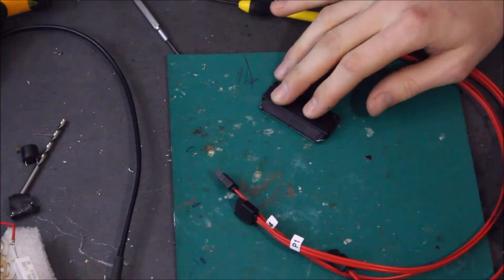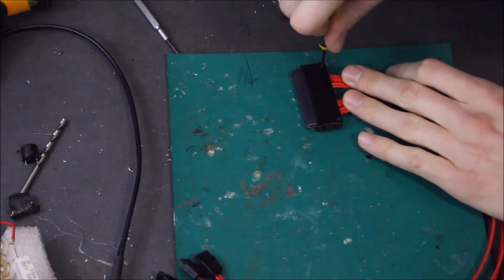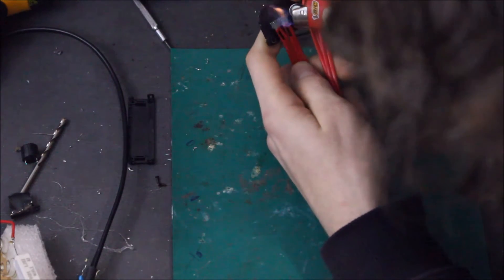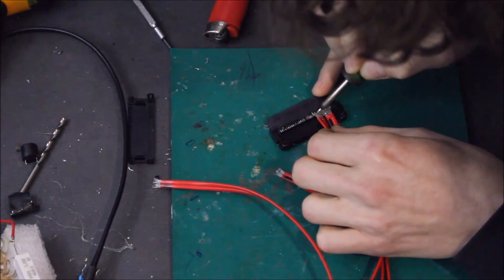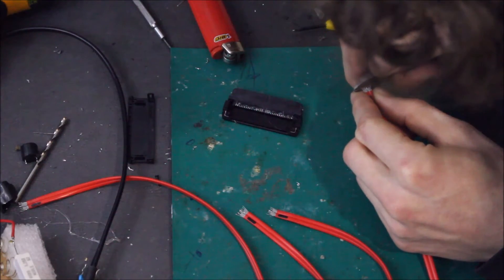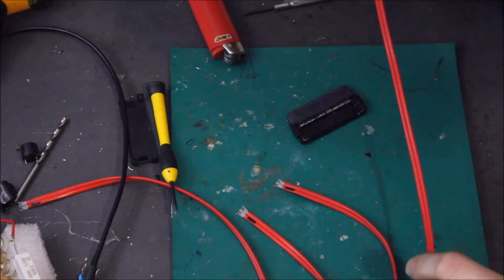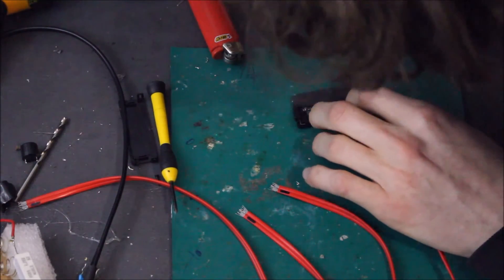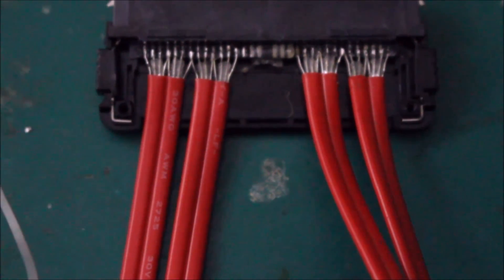UrbanOffGrid14 SAS sff8484 to SATA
I show how I converted a sff 8484 target to a sff8484 host cable
It splits from the sff848 to 4 sata connectors.